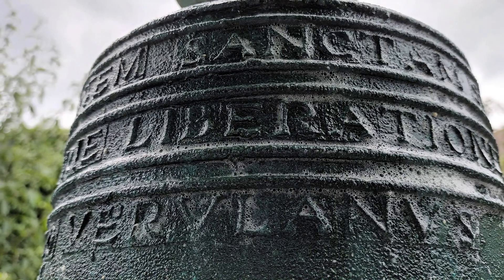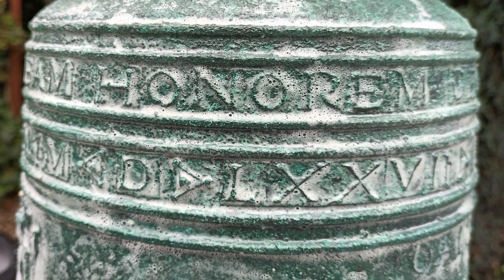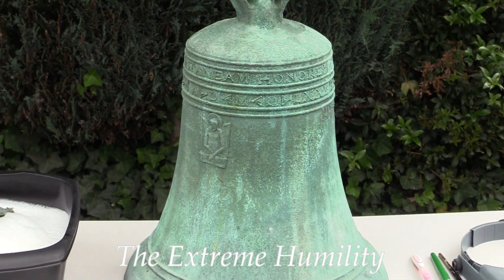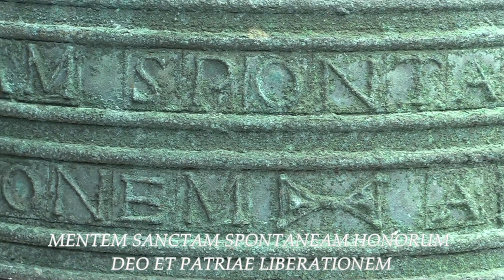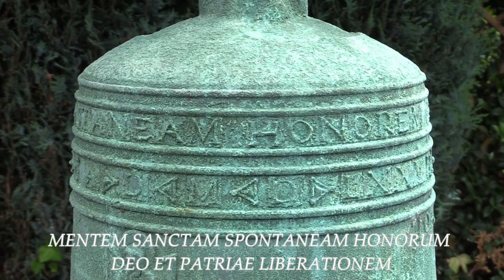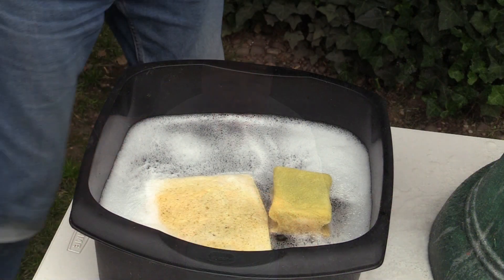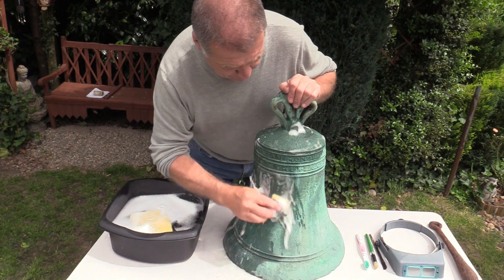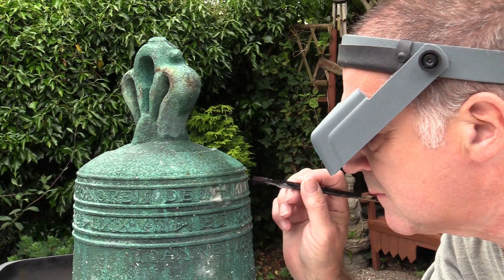The Bell of St Agatha - A New Discovery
Welcome to Tvpresenter4history as we feature a brand new discovery of an ancient bronze church bell dedicated to St Agatha and bearing full Latin inscriptions as well as a date of 1577 AD being marked upon the bell.
This stunning new find is creating a great deal of interest and the beauty of this large heavy church bell that also carries a religious icon of God in 'Extreme Humility' cannot help but attract interest from enthusiasts and historians alike !!
In this film see the bell and its stunning decoration with Latin script and religious icon as well as a chance to hear the chime of the bell dated to
1577 AD